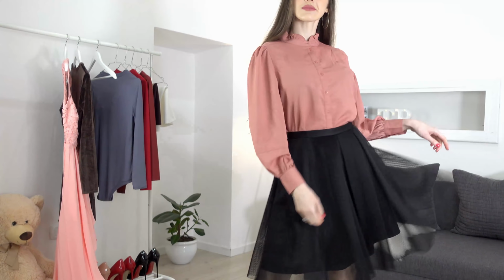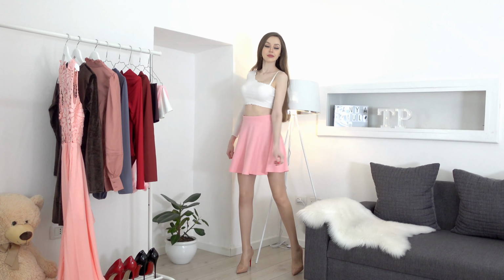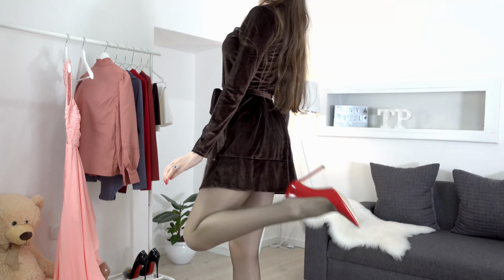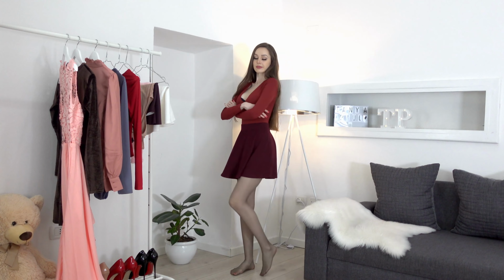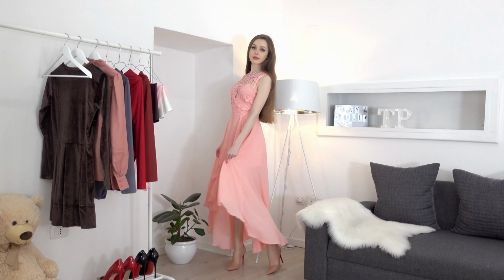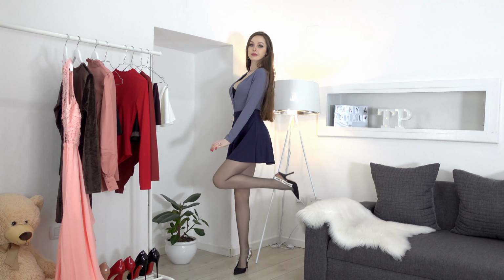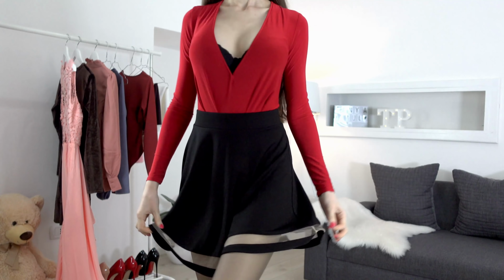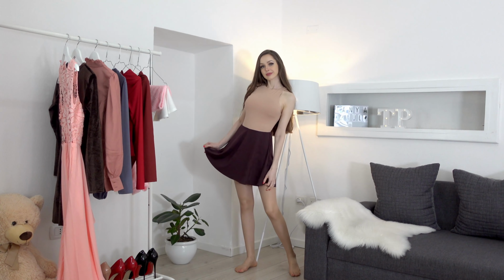🎀 Easter Holiday Lookbook 🎀 Feminine Outfits Try On Haul (ft. HUGE EASTER EGG)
In this episode of Try Outs with Tanya I'm going to share with you my Easter Holiday Lookbook. I'm going to share with you 10 different outfit ideas. I'm going to style different dresses (e.g. velvet dress), skirts (e.g. skater skirt), tops (e.g. fuzzy sweater) and high heels (e.g. Louboutin high heeled pumps), etc.

Let me know in comments which outfit you liked the most.